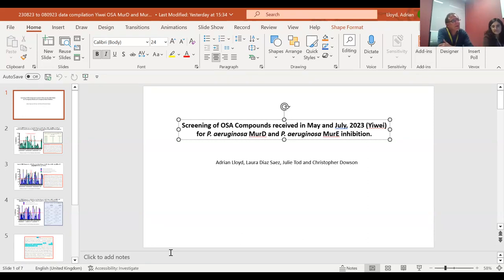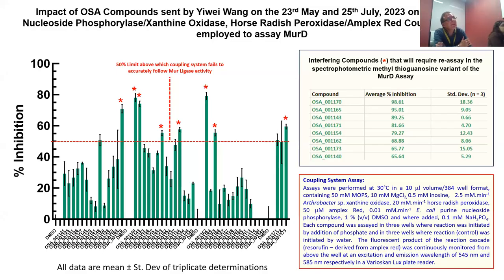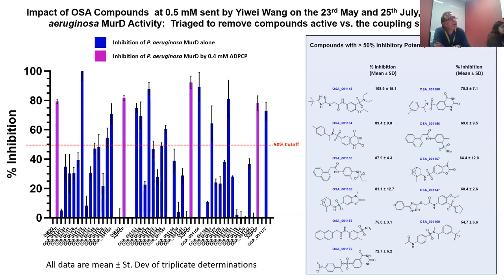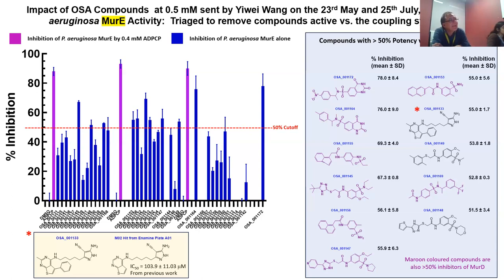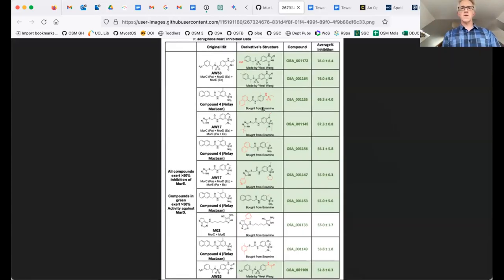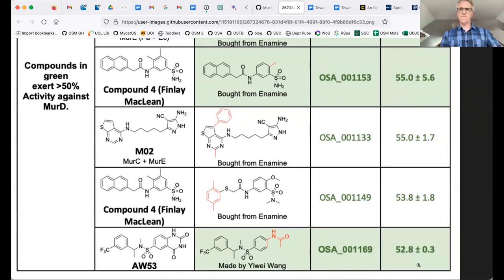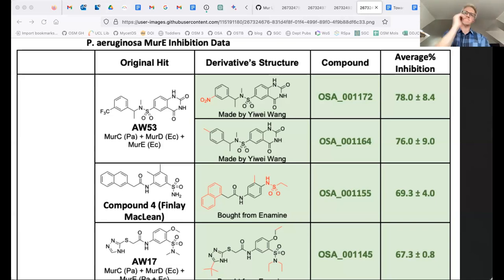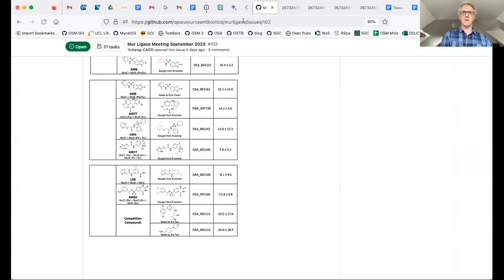Open Source Antibiotics Series 1 Mur Ligase Update Sep 12th 2023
Open project meeting for Open Source Antibiotics Series 1, the Mur Ligases.

On the call: Prof. Matthew Todd, Yuhang Wang, Yiwei Wang (UCL), Prof Chris Dowson (chair), Dr Adrian Lloyd and Dr Laura Diaz Saez (University of Warwick), Dr Joe Eyermann, Dr Lori Ferrins (Northeastern University), Bart Staker (SSGCID), Jan Abendroth (UCB Pharma).